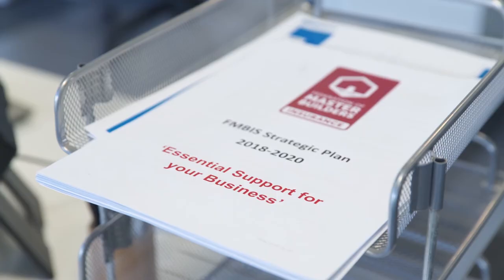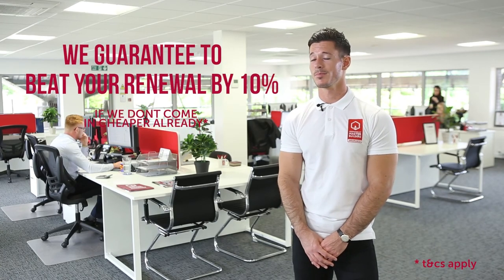FMB Insurance: Employers Liability Insurance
Public and Employer’s Liability Insurance is an essential part of any business. Not only does it protect you as a business, but it also protects you, your employees and the public.